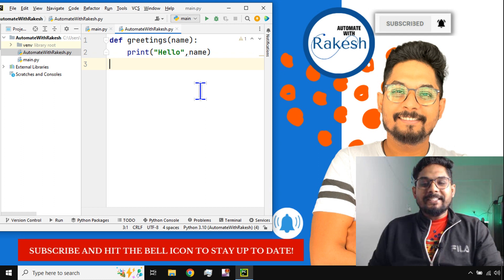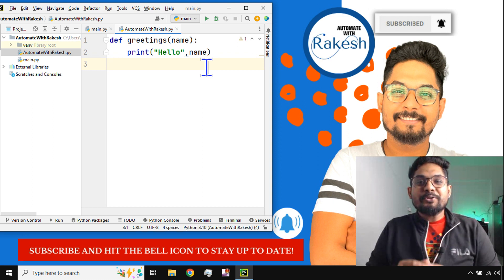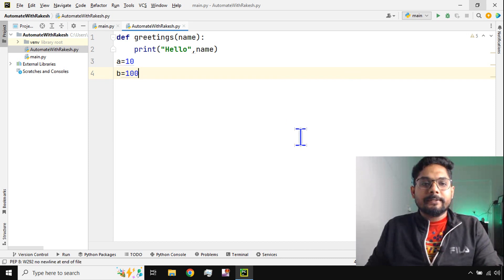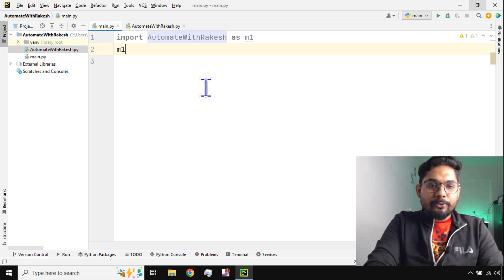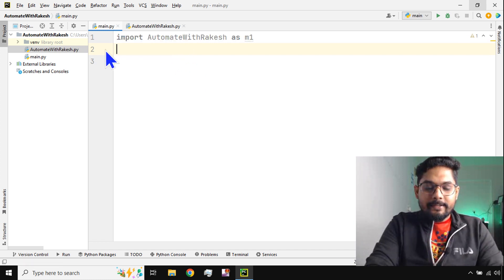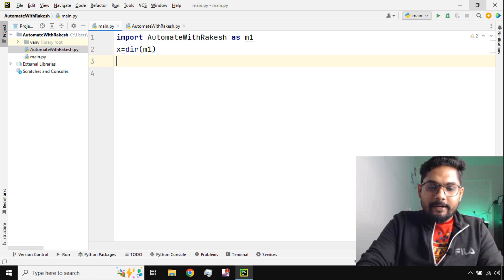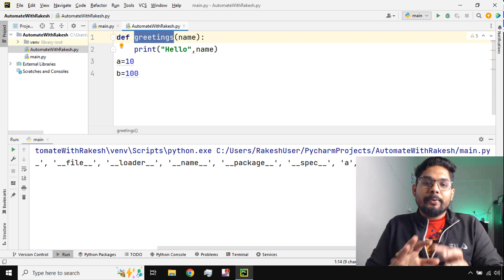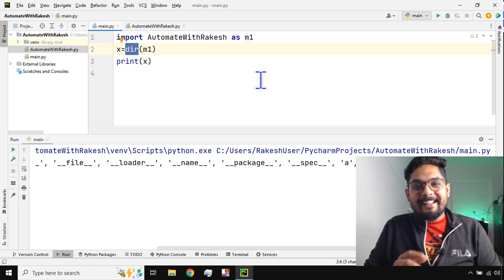#68 How To see all the functions available in a Python module | How To list functions in Python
The dir() function returns all of the supplied object's properties and methods, but not their associated values. Even built-in attributes that are the default for all objects will be returned by this function. To list all functions in a Python module you can use dir(module). Watch this YouTube video to clearly understand the dir function in Python to list all variables and functions in Python module.